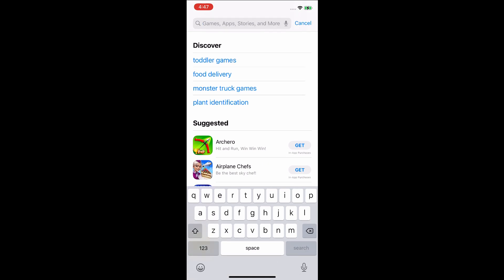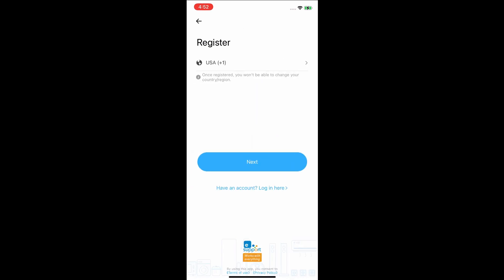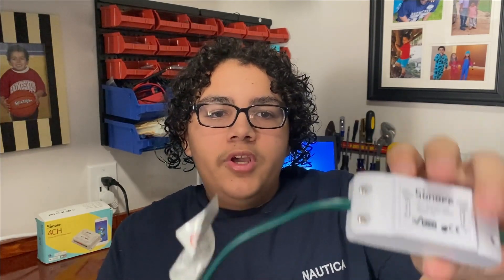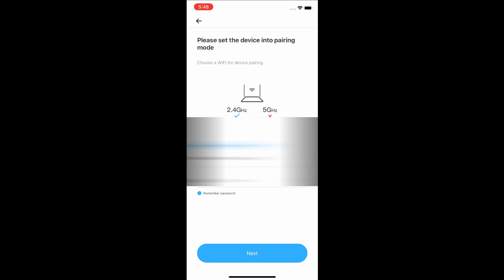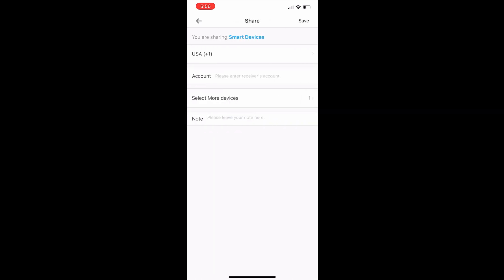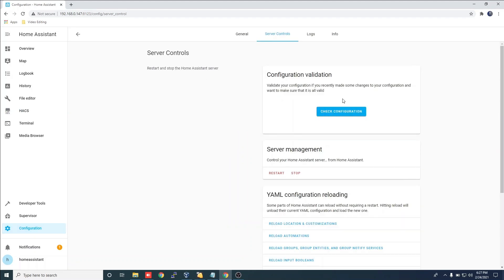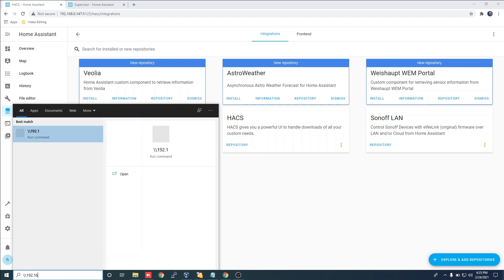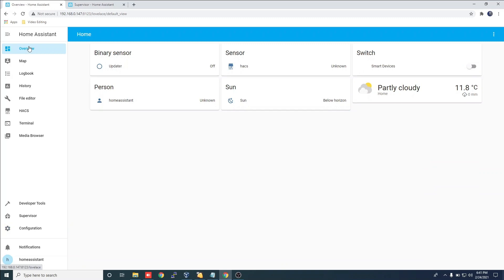Home Assistant Sonoff Addon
In this video we discuss installing AlexxIT Addon for Home Assistant

Please leave any suggestions below for future videos.  Thanks